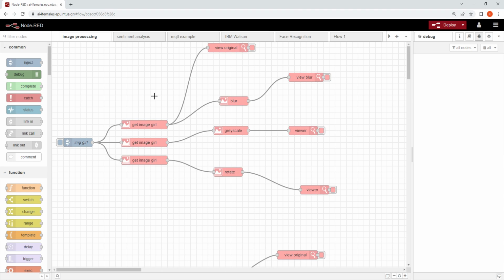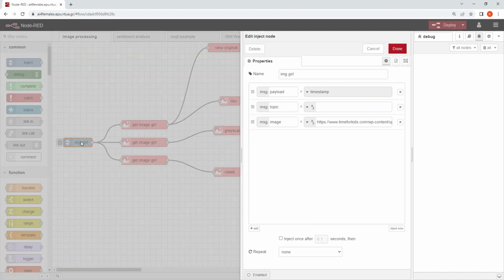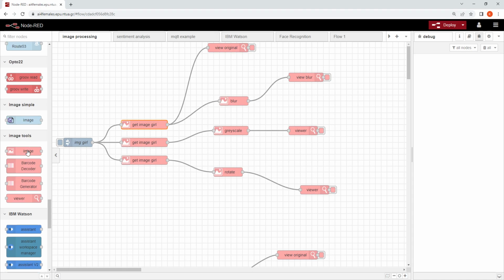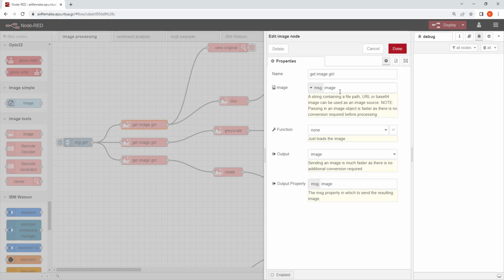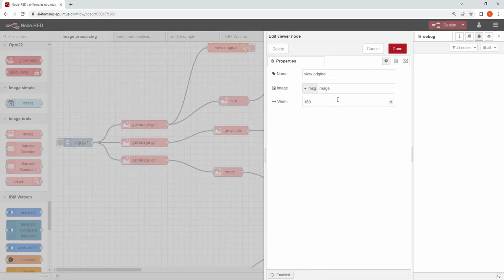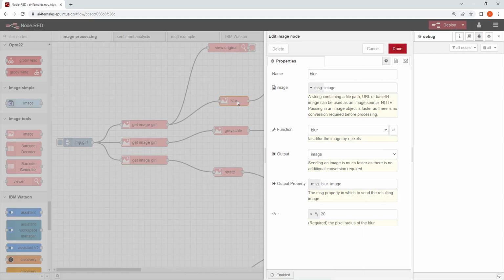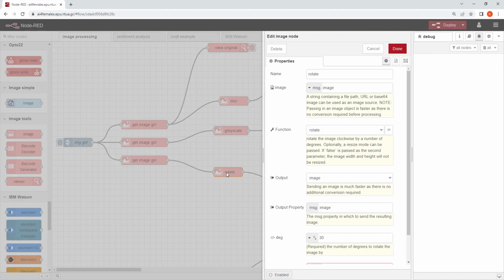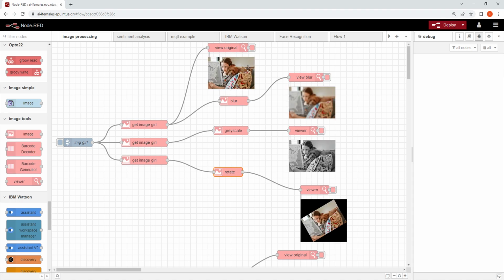AI4Females - AI PLATFORM TUTORIAL- IMAGE PROCESSING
This video describes how to use IMAGE PROCESSING with NODE-RED
This video was developed under the AI4Females Erasmus project